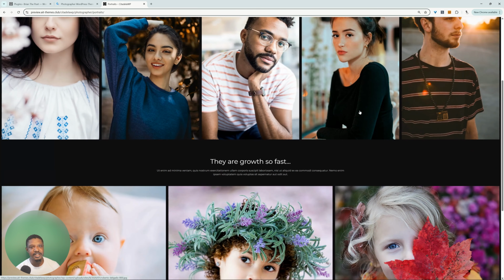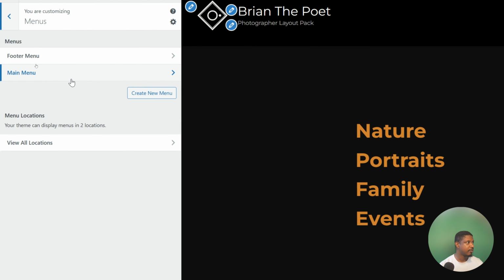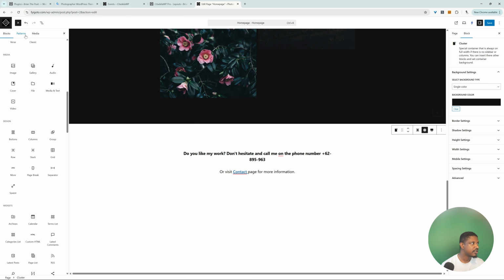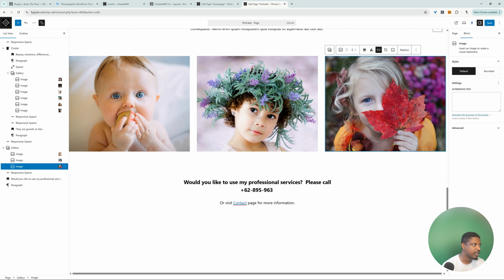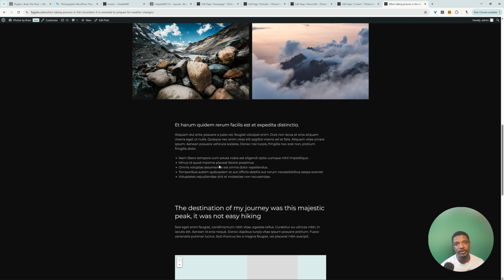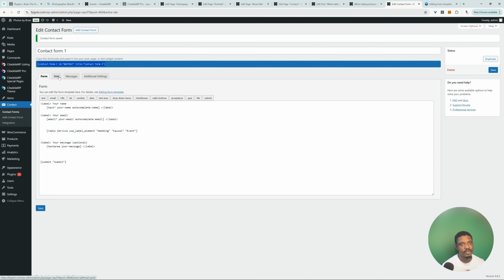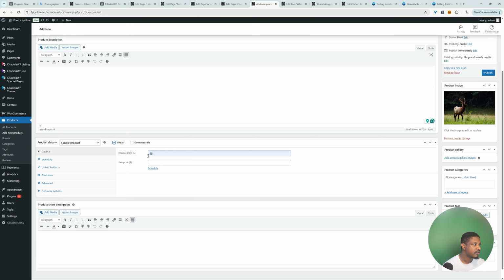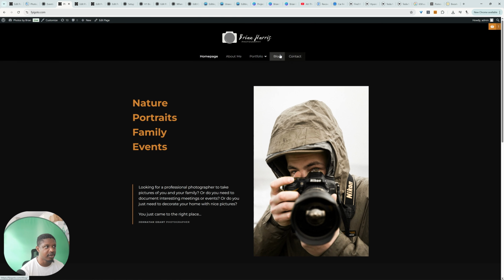How To Make a Photography Website in Minutes!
Create a professional photographer website with WordPress using the Citadela photography wordpress theme and showcase a beautiful photo portfolio.

00:00 Introduction to Building a Photography Website
03:11 Customizing Your Website Layout
05:10 Editing the Homepage Design
07:18 Creating and Managing Portfolio Pages
10:26 Customizing the About Me Page
11:48 Setting Up the Contact Us Page
19:25 Creating a Logo with Canva
20:44 Final Touches and Conclusion